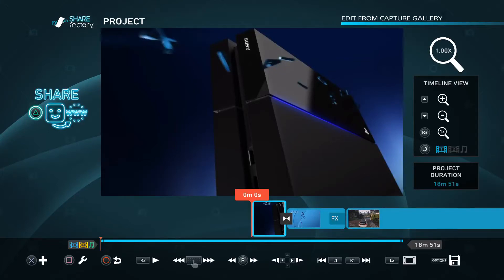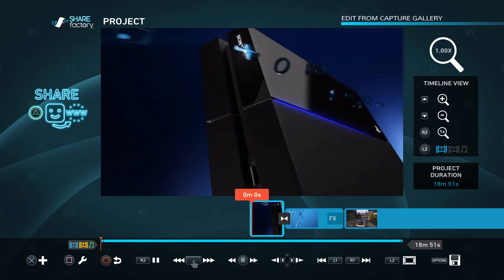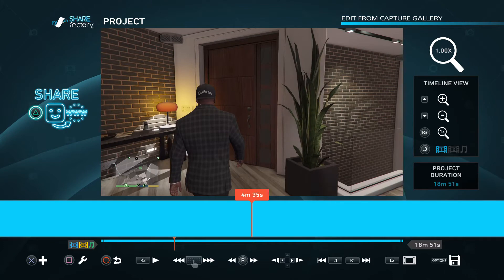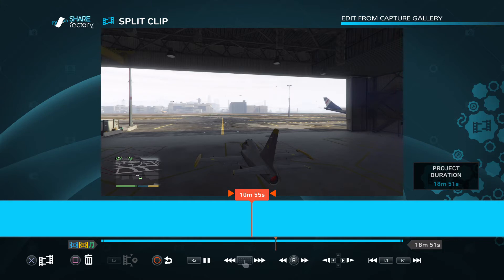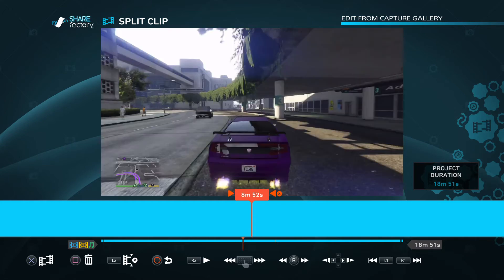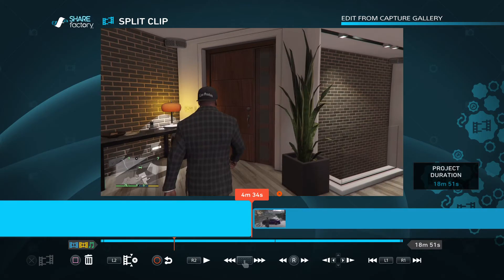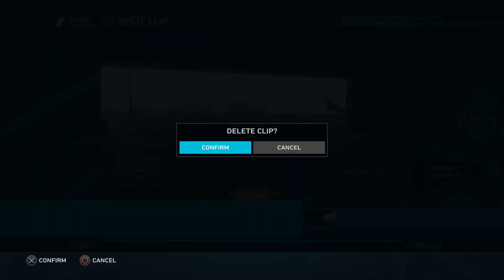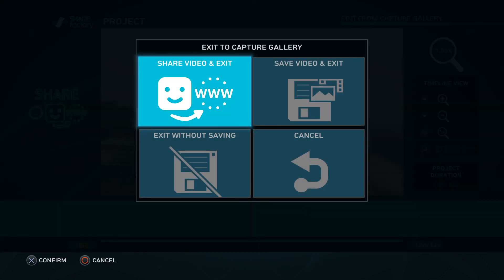This is how i edit my videos